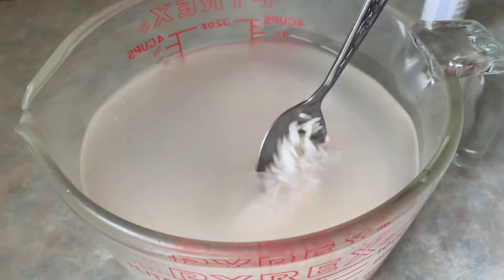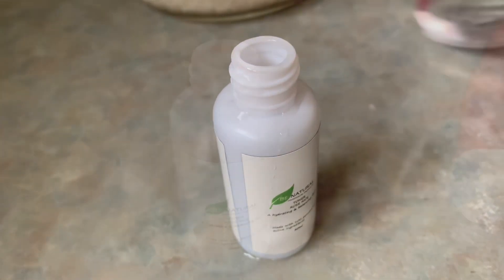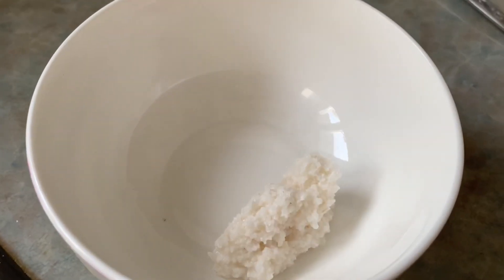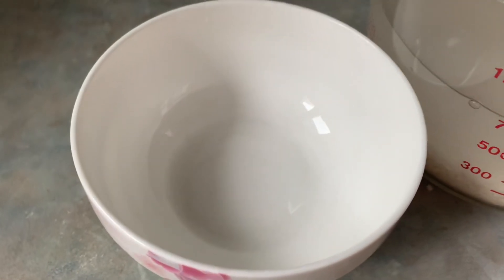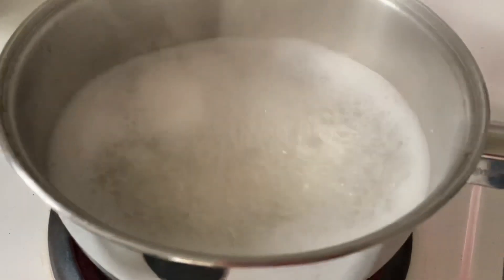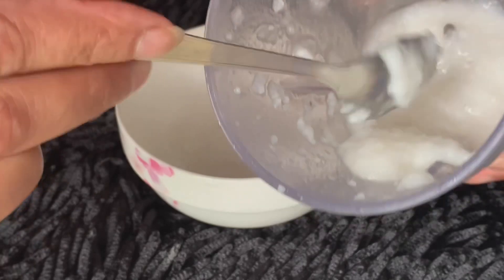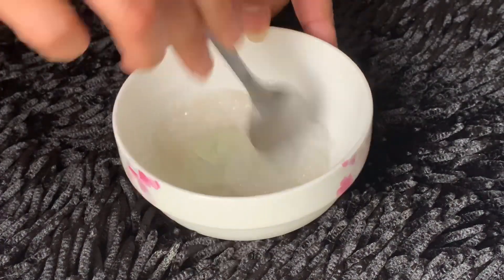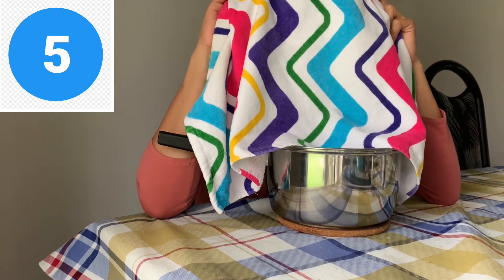Get Young Looking Skin | DIT Facial Anti Aging & skin lightening | Most effective Rice Facial Hindi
Hi guys 😊
If you want fair, glowing skin & remove dark sport then try this DIY facial

amazon  india
Aloevera gel

amazon canada
aloe vera gel ;

Essential Oil
Aloevera gel
Rose water
Cucumber get
sandal wood powder
Multani miti
Vitamin C
vitamin E
Gold leef

How to Do Facial At Home to Get Fairer & Glowing Skin
DIY | Gold Facial at Home | Affordable- Get Fair Skin Permanently
Glass Skin Facial At Home With Yogurt
Home Facial for Dry Skin - Dry Skin Facial at Home (Hindi)
सिर्फ Rs5 मे चावल से फेशियल Live Result MOST EFFECTIVE RICE FACIAL For Skin Brightening
HOME FACIAL WITH RICE FACE PACK | FACIAL AT HOME | TIGHTENING AND GLOW MASK | घर पर करें फेशियल
Rice facial at home to make your skin fairer
Skin Whitening Rice Flour Face Pack | Get Fair & Glowing Skin Instantly | Fair Skin in 7 Days